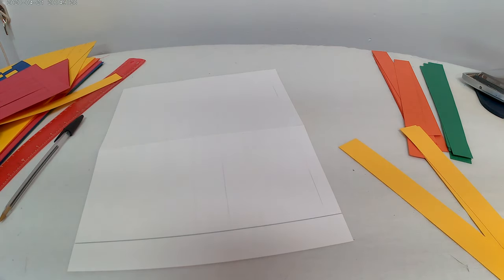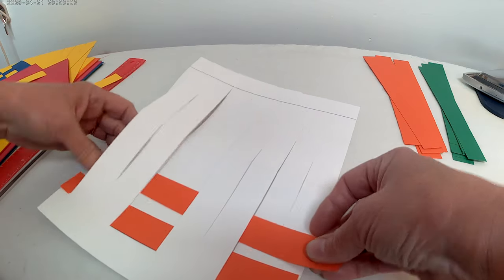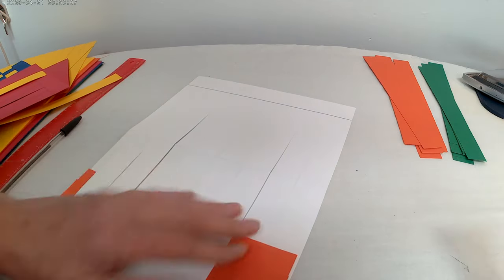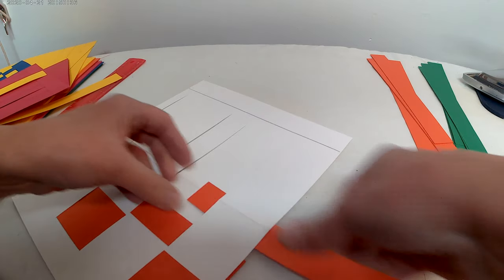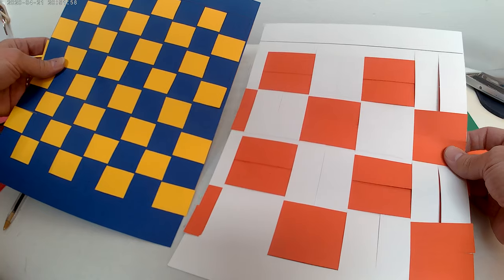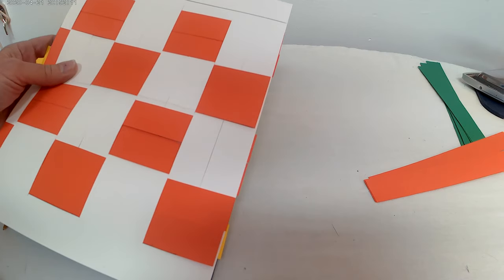Paper Basket Weave